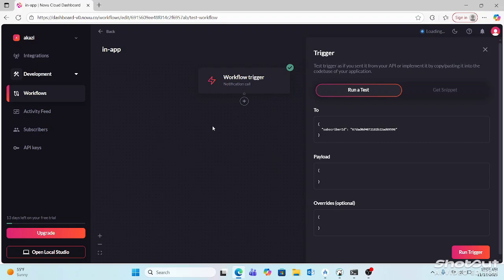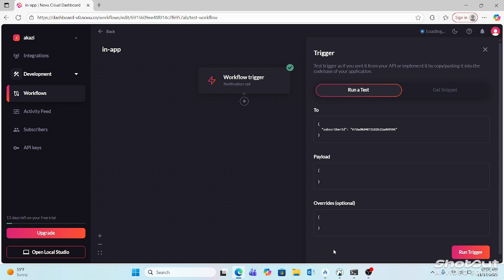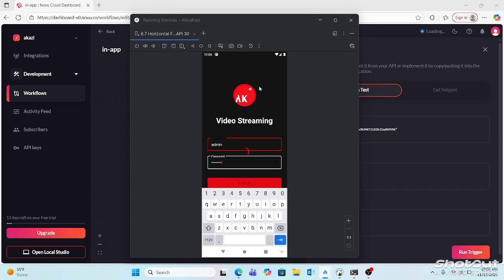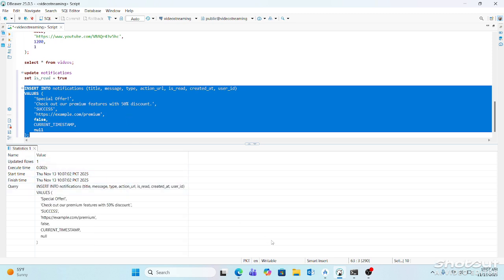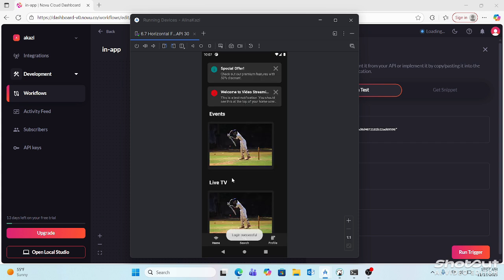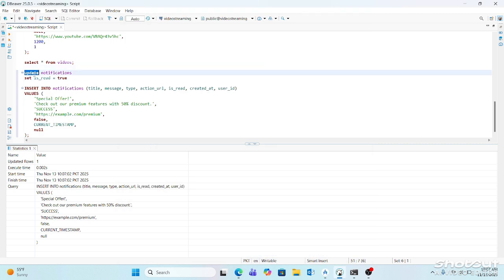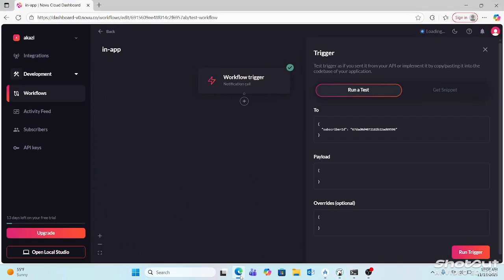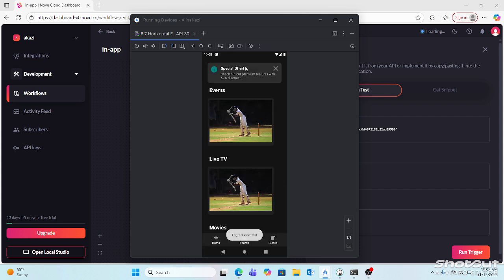Novu in-app Notifications Android